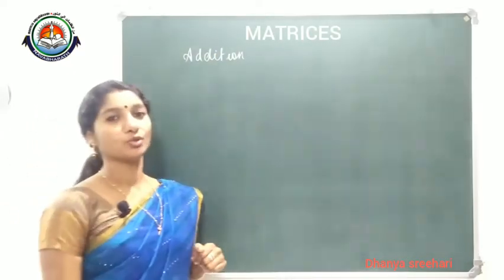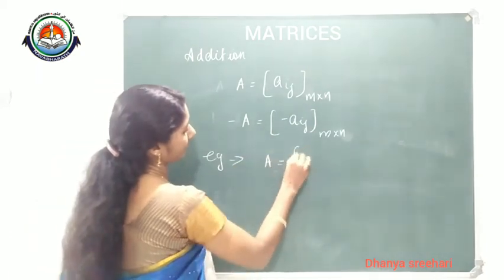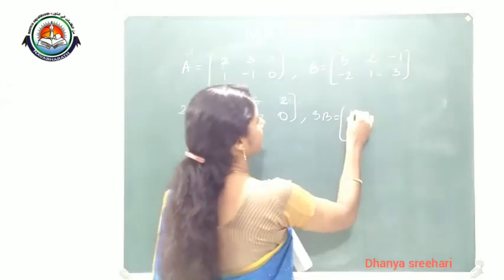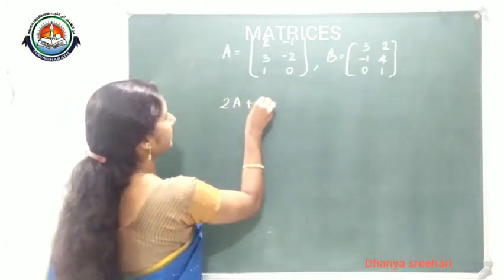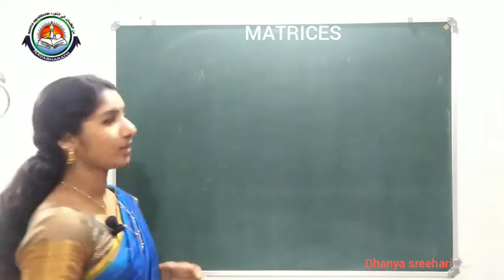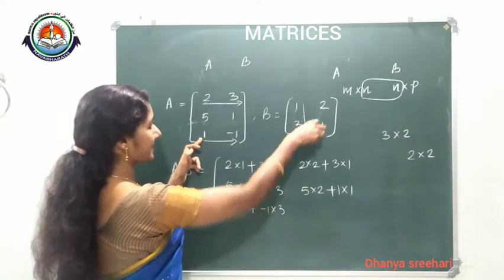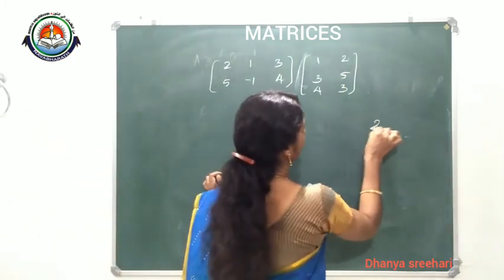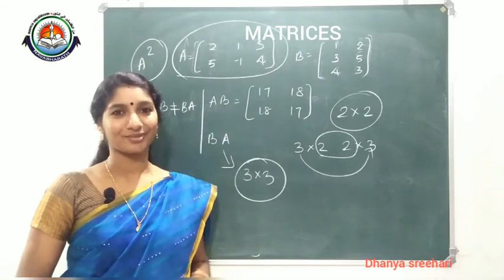XII Mathematics matrix 2